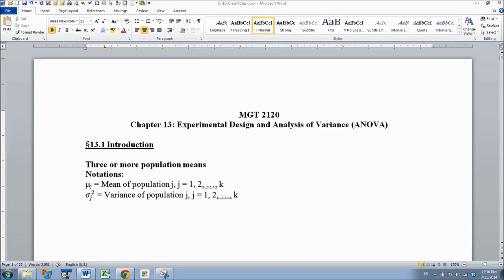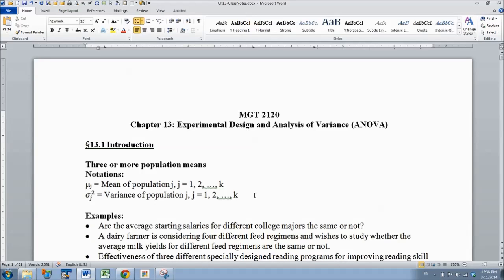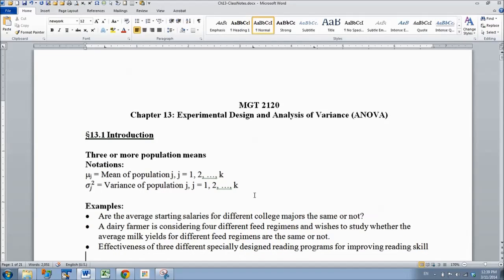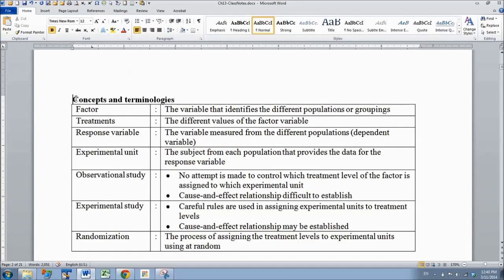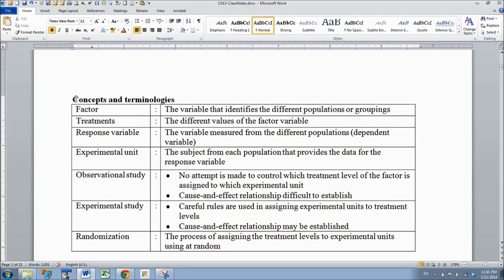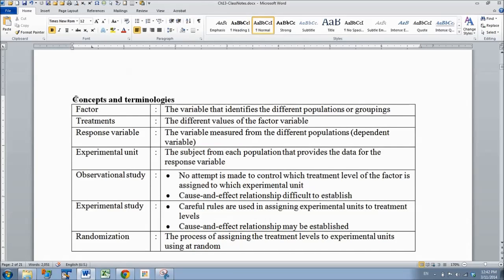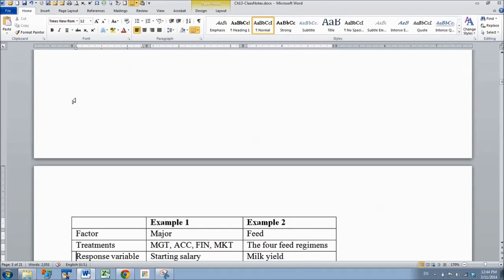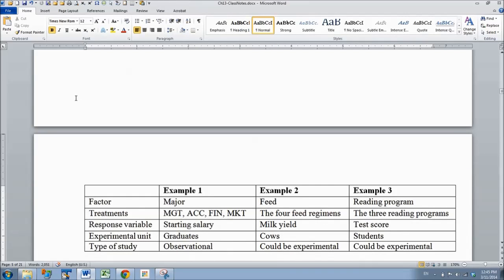Ch13 V01 Intro 1